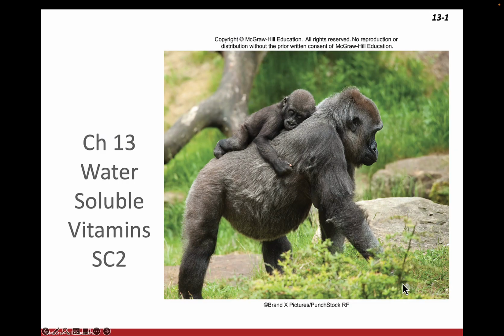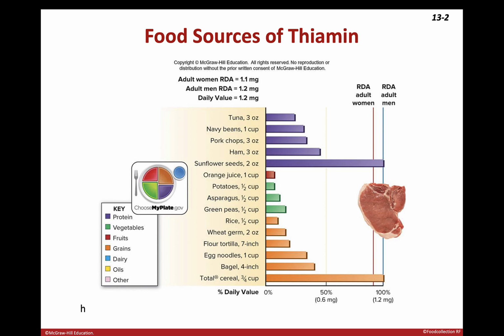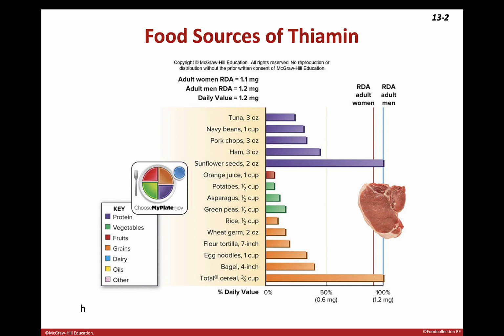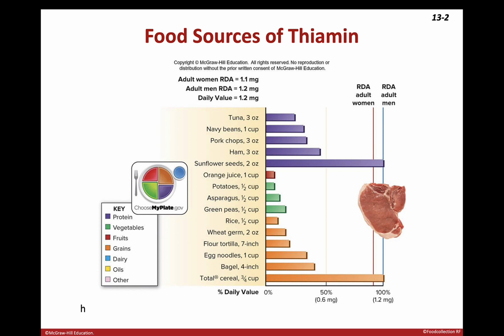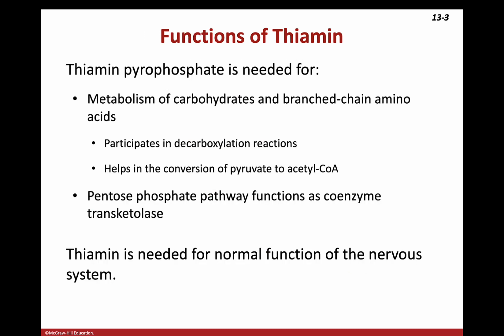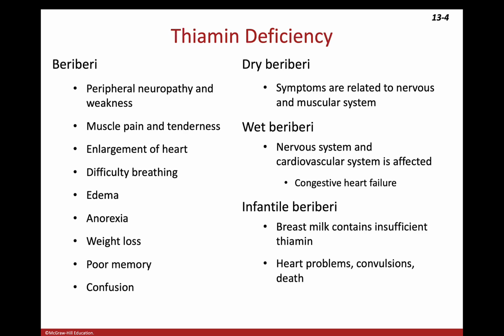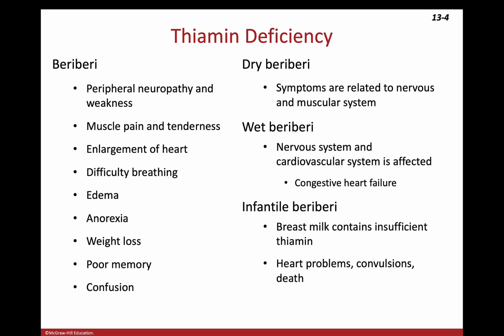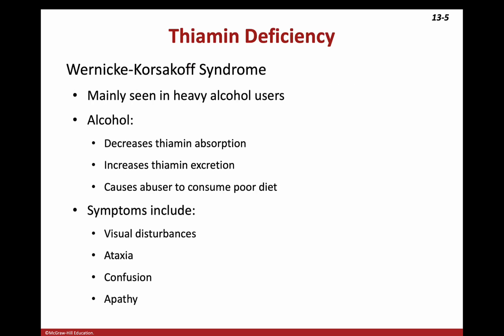Chapter 13 Water Soluble Vitamins SC2